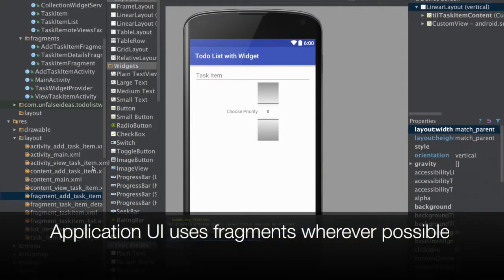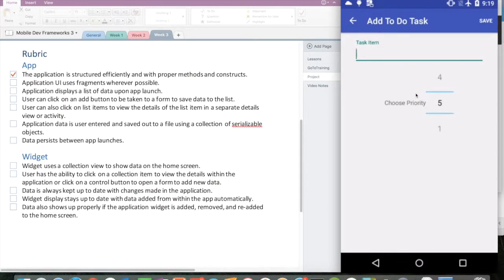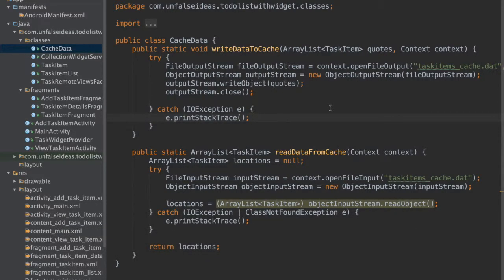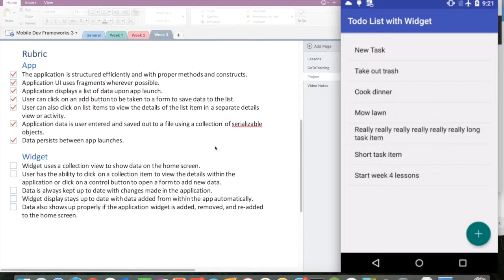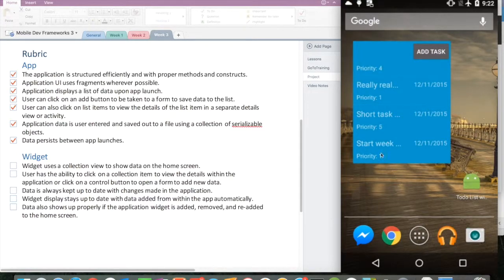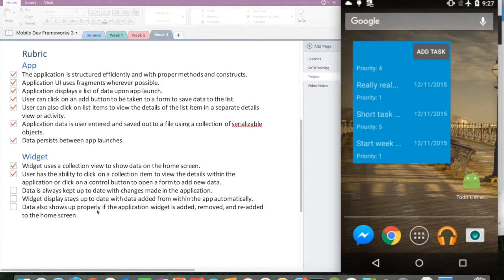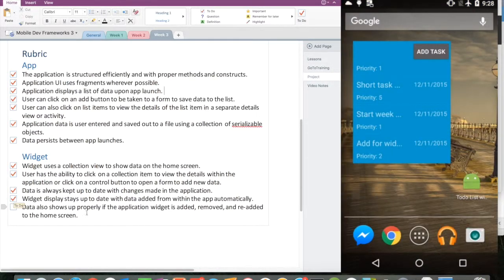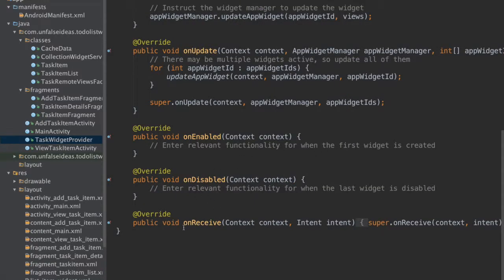MDF3 Week 3 - Widgets